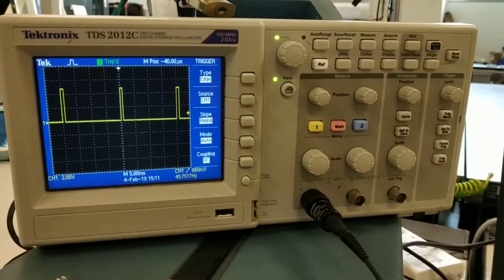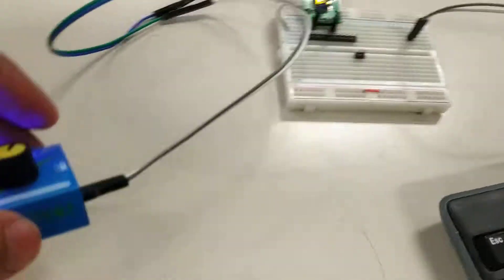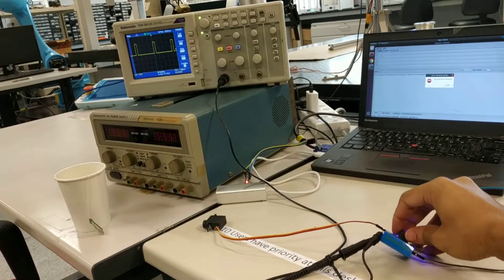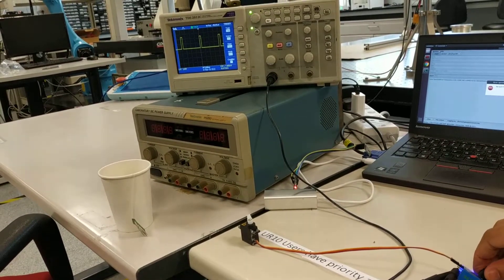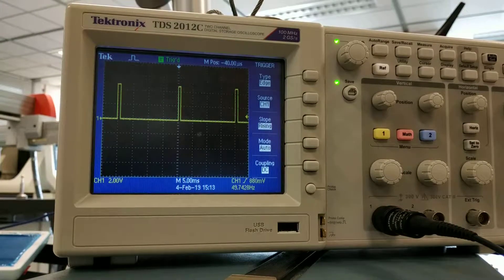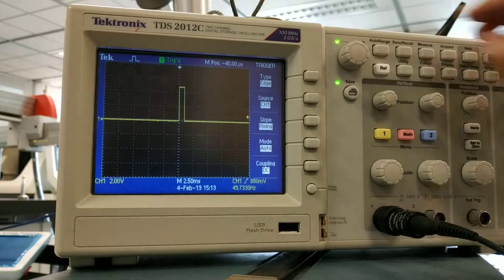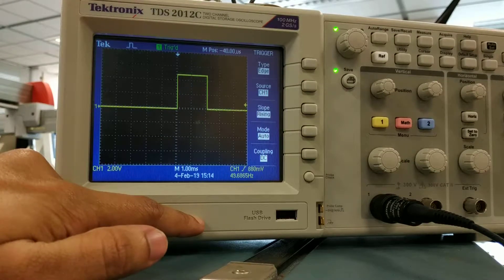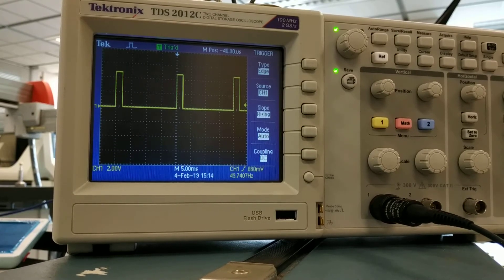Pwm signal on oscilloscope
Visualizing pwm signals on an oscilloscope. The main point was to precisely measure what was the pulse width and pulse periodicity aka frequency.